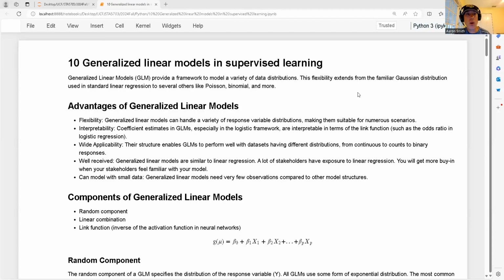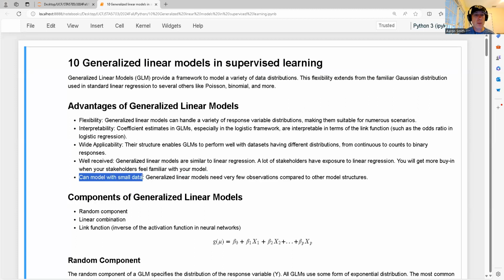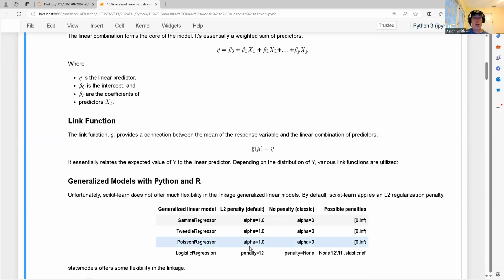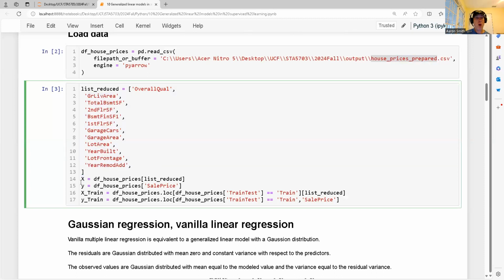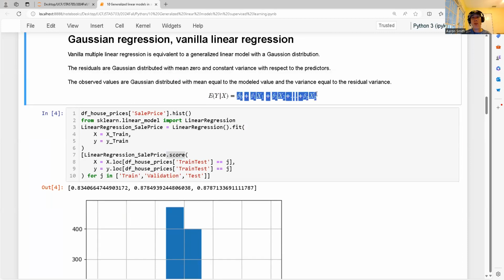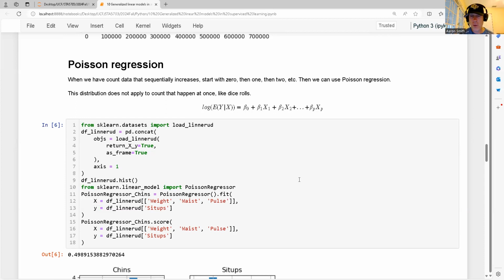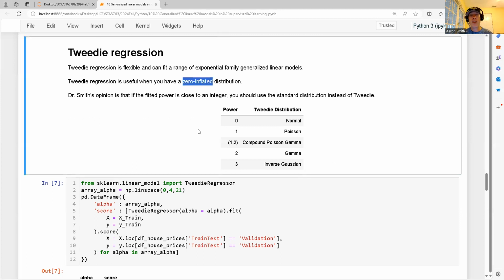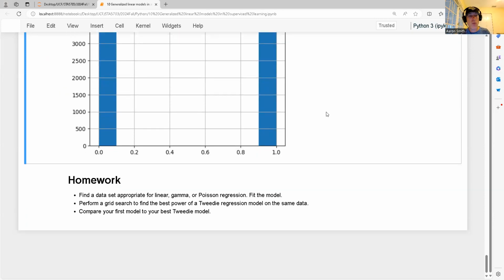10 Generalized linear models in supervised learning